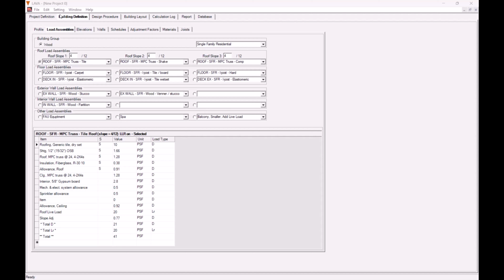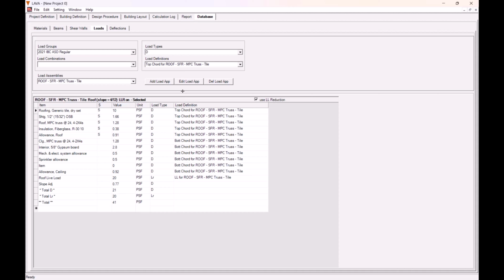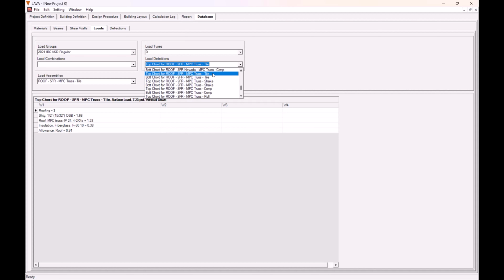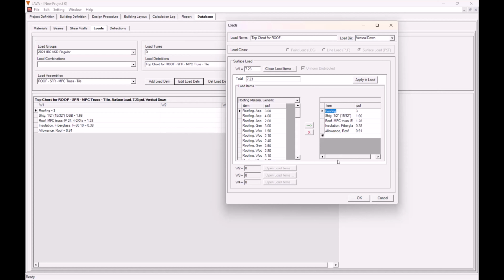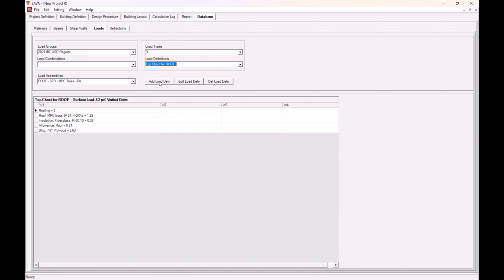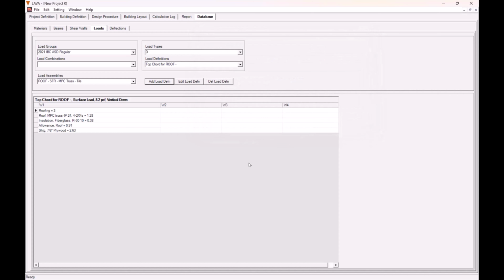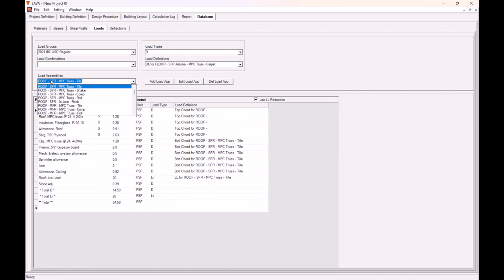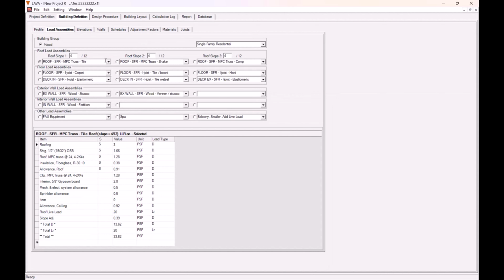Customizing Loads in LAVA Part 2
Ready to go beyond the basics? 🔍
In this video, we dive deeper into how to build your own loads from scratch in LAVA. If you’ve already customized load names and assemblies, it’s time to take full control of your load inputs with advanced tips that give you the power to model exactly what your structure needs.

You’ll learn how to:
✅ Input your own custom dead, live loads
✅ Rename your loads definitions and assemblies
✅ Use the load editor to streamline repetitive load patterns

Whether you're dealing with complex roof geometry or unique floor systems, LAVA gives you the tools to build loads the way you want.